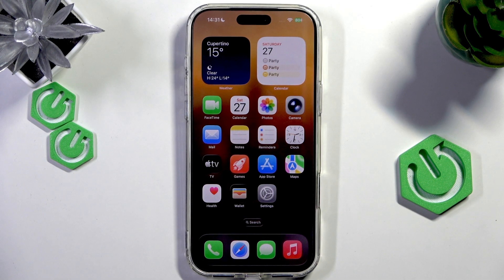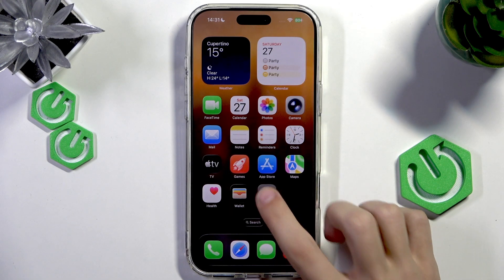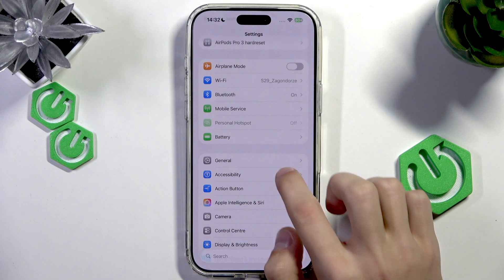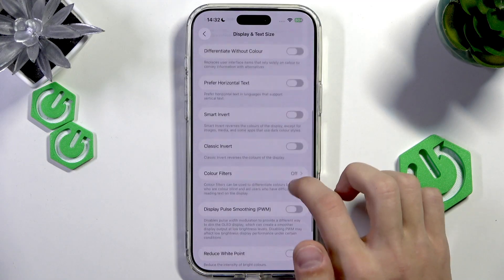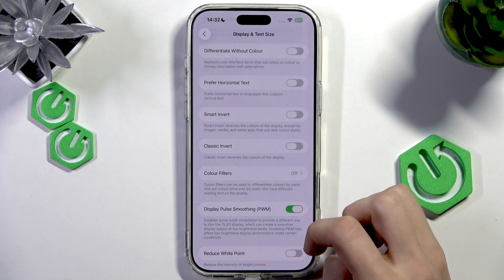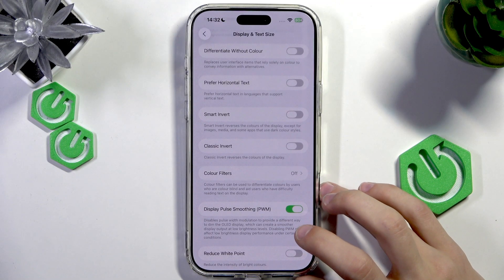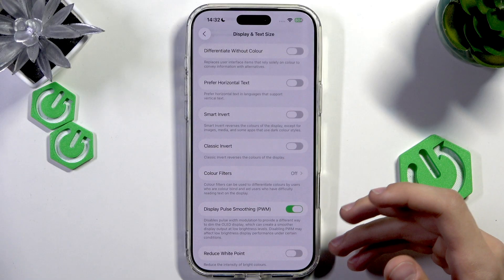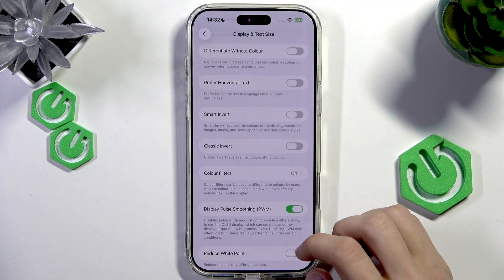iPhone 17 Pro | 17 Pro Max: PWM ‘Display Pulse Smoothing’ — Reduce Eye Strain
If you want to make your iPhone 17 Pro or iPhone 17 Pro Max easier on your eyes, this video will show you how to enable the PWM (Pulse Width Modulation) Display Pulse Smoothing feature. By turning on display pulse smoothing, you can help reduce eye strain and make your screen more comfortable to look at, especially during long periods of use. We’ll walk you through the steps to find and activate this setting in your iPhone’s accessibility options, so you can enjoy a better viewing experience and protect your eyes. This feature is especially useful for users who are sensitive to screen flicker or want to minimize discomfort from their device’s display.

How to enable PWM Display Pulse Smoothing on iPhone 17 Pro Max?
How to reduce eye strain on iPhone 17 Pro and Pro Max?
Where is the display pulse smoothing setting on iPhone 17 Pro Max?

0:00 Introduction
0:12 Open iPhone Settings
0:25 Go to Accessibility
0:33 Select Display & Text Size
0:38 Find and Enable Display Pulse Smoothing (PWM)
0:54 How Display Pulse Smoothing Reduces Eye Strain
1:06 Final Tips and Recommendations